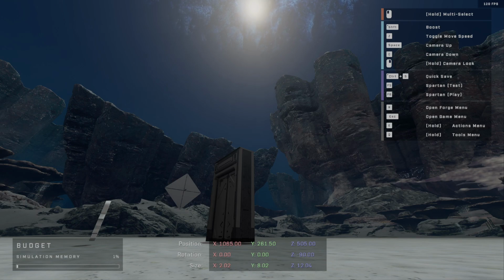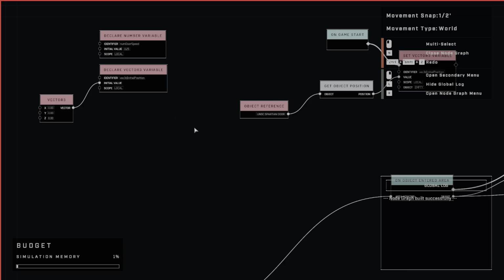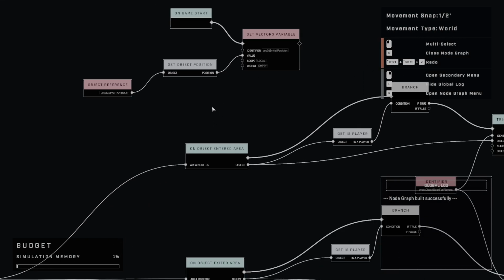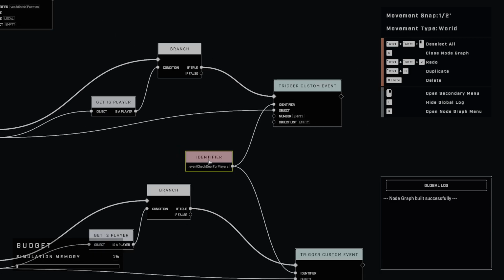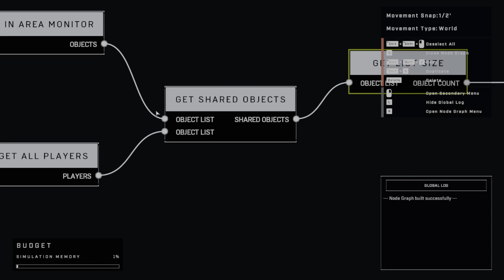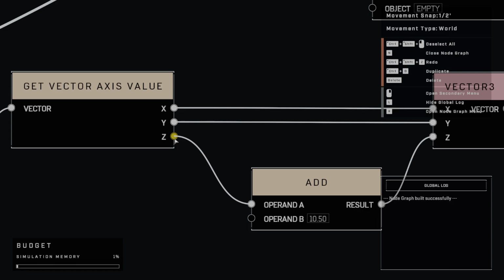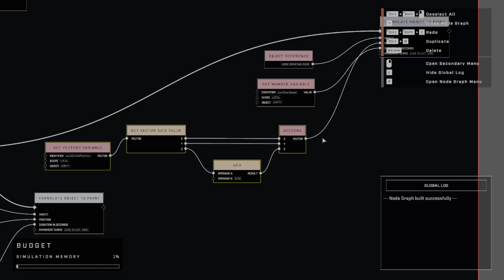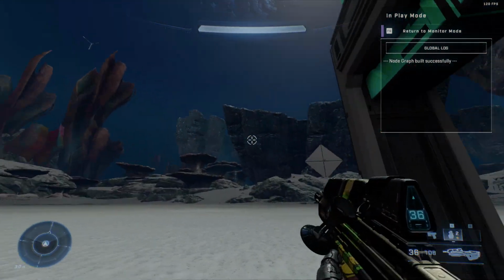Halo Infinite Forge - Automatic Doors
Hello, we've got automatic doors today :)